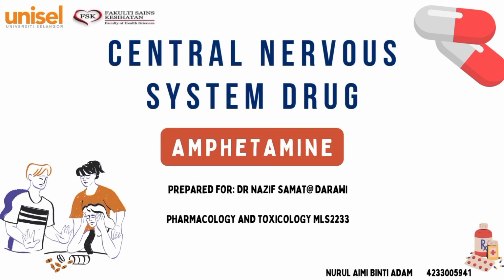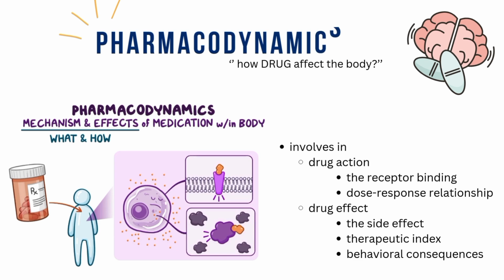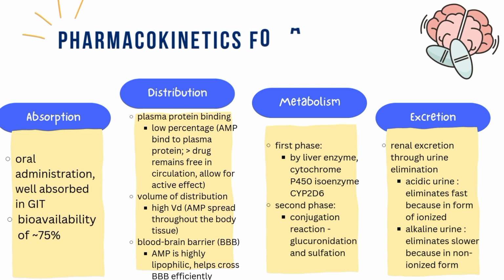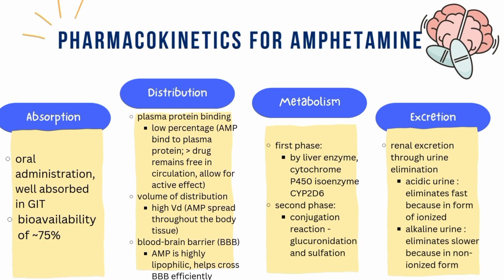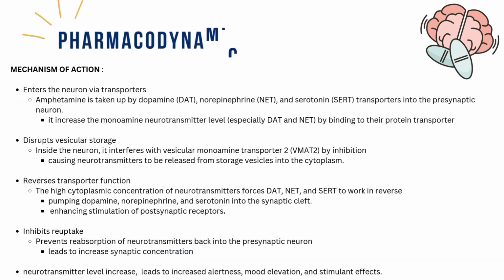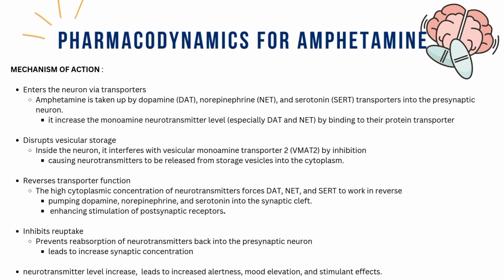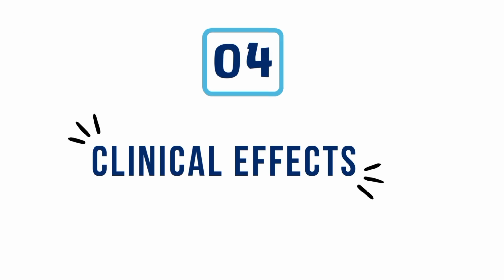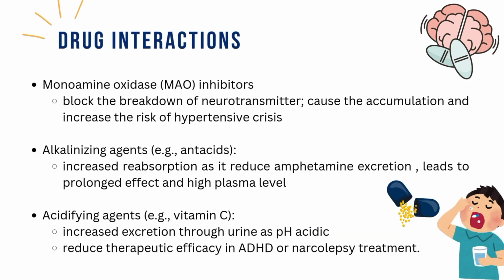CNS - PHARMACOKINETICS AND PHARMACODYNAMICS OF AMPHETAMINE